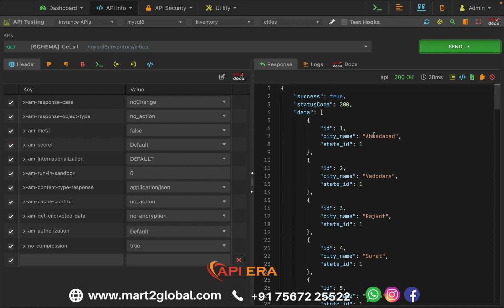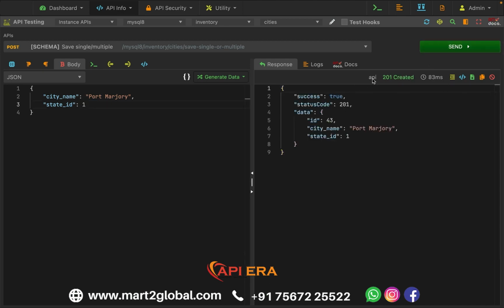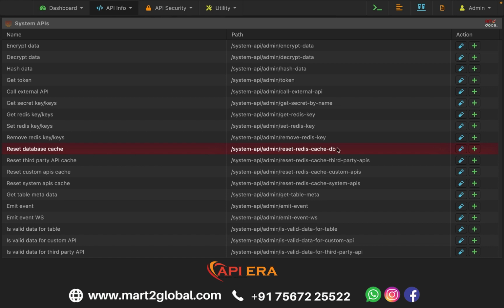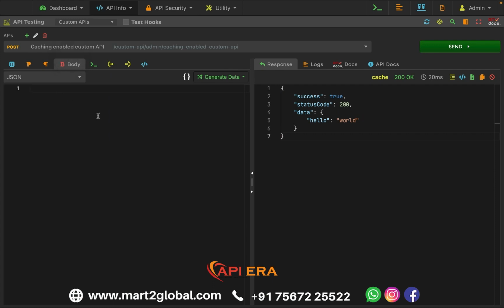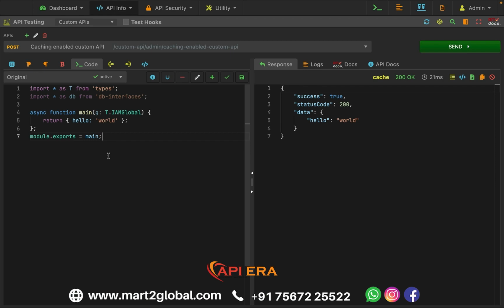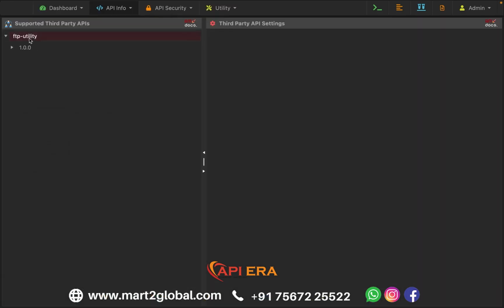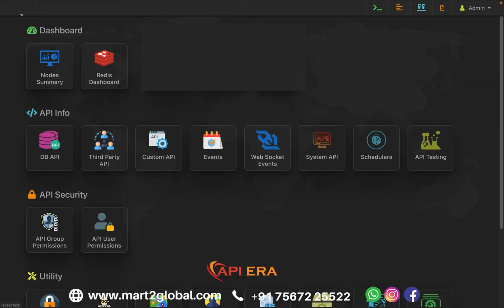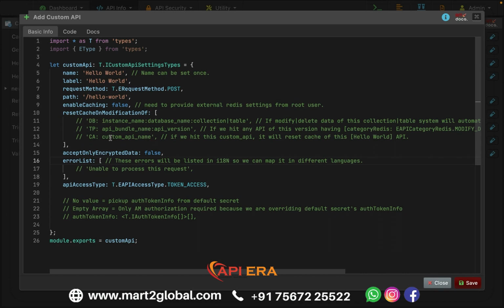20 Automatic caching by API ERA